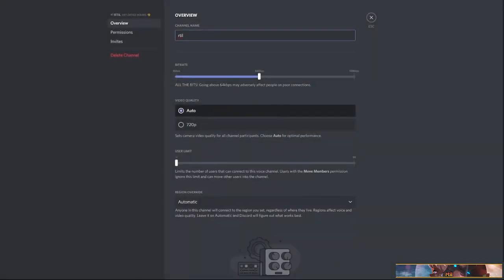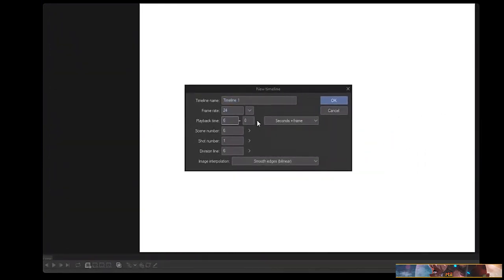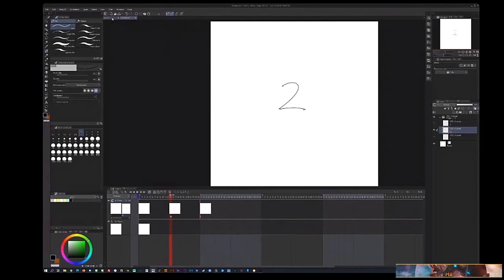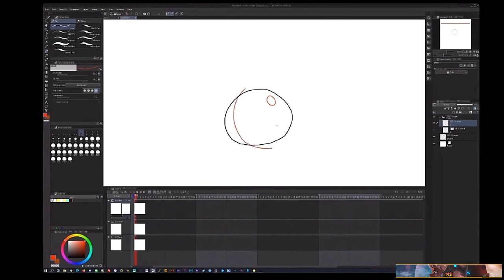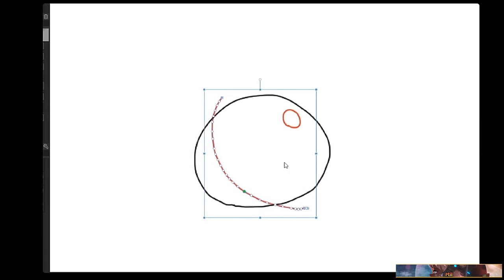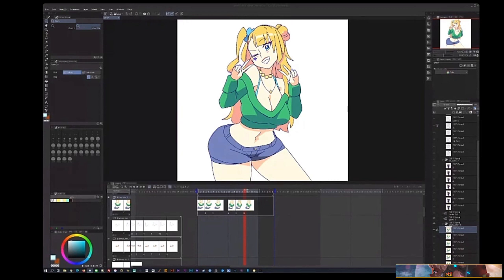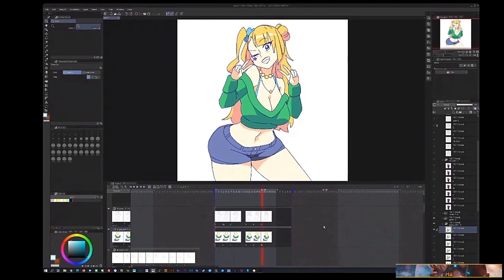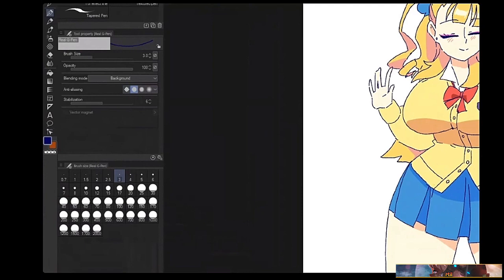rtil: Animating in Clip Studio Paint | Art Office Hours 2021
Having animated in Flash for majority of their animation career, rtil gives an honest review of Clip Studio Paint's differences when it comes to animating. Explore CSP and gain some helpful insight from their insightful tutorial!

Also get a sneak peak of what it's like to work with an actual anime studio~

Art Office Hours was an online art event hosted by Xinxinix on TheNewgroundsPodcast's Discord server April 24th, 2021 and promoted by Newgrounds.